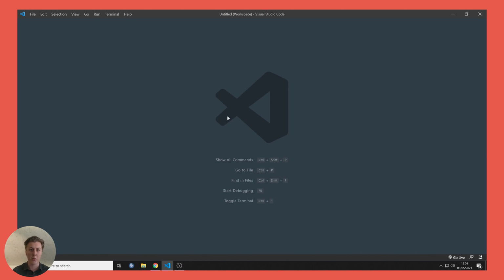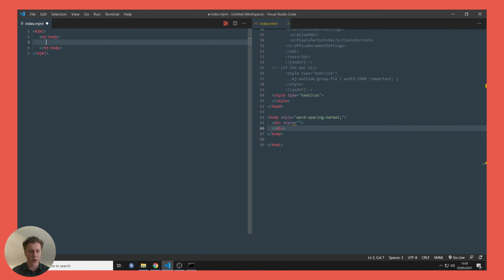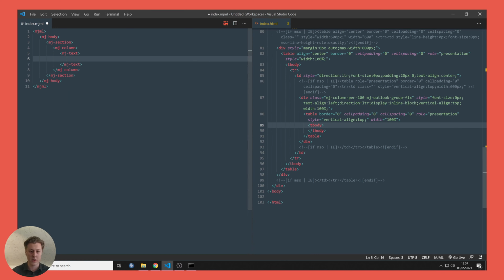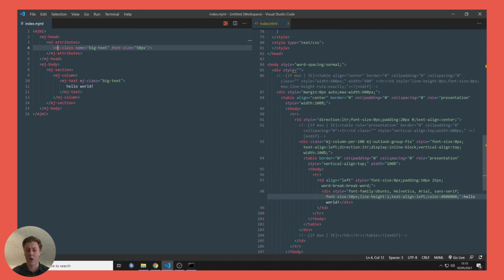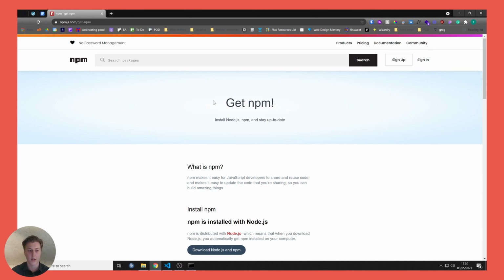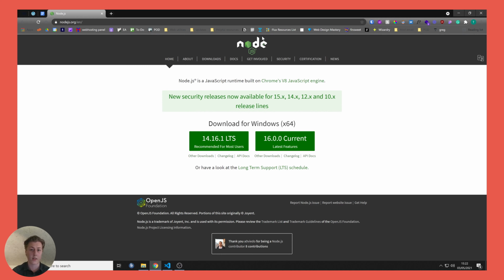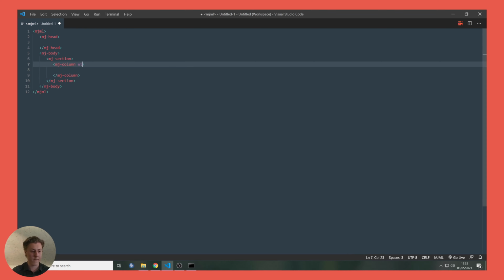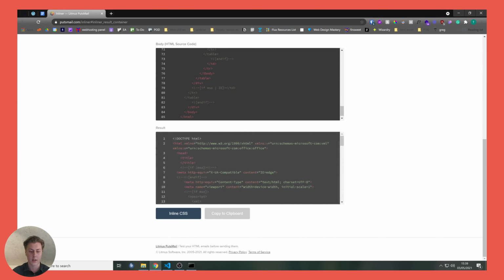Getting Started Using MJML In Under 10 Minutes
In this video, I'm going to be showing you how MJML works and how you can get started using it today!

MJML has made my email development a lot easier and that's what I want to show you as well!

// List of resources:
CMD command to install MJML: npm install -g mjml

Timestamps:
00:00 Intro
00:22 What does MJML mean
00:56 Showing how MJML works
5:08 Installing MJML
5:28 Showing MJML App
6:07 VS Code, Atom, Sublime
6:31 Installing NPM
7:23 Installing MJML Engine
7:55 Installing VS Code plugin
8:16 Creating and using MJML files
9:29 Testing email and inlining CSS
10:11 Outro